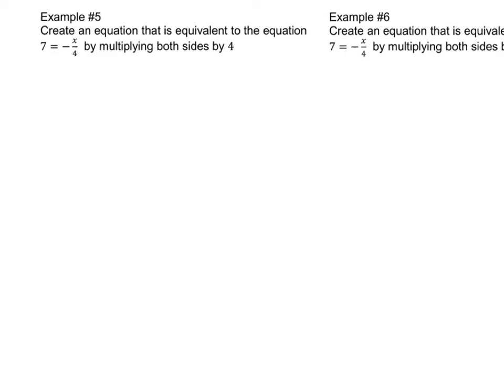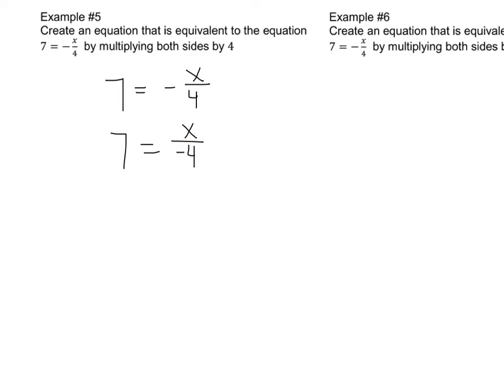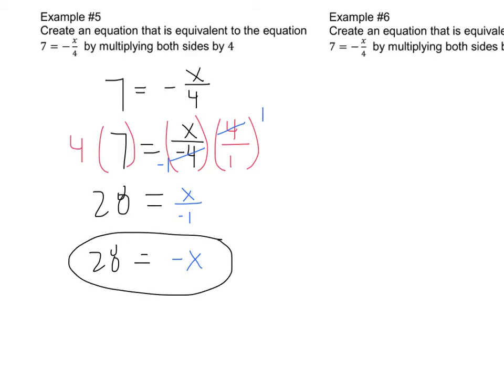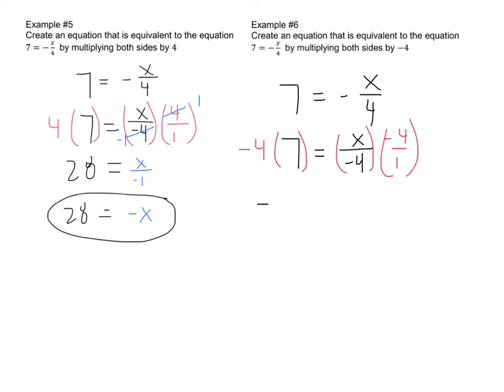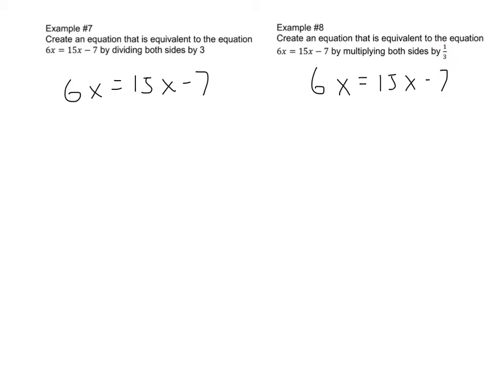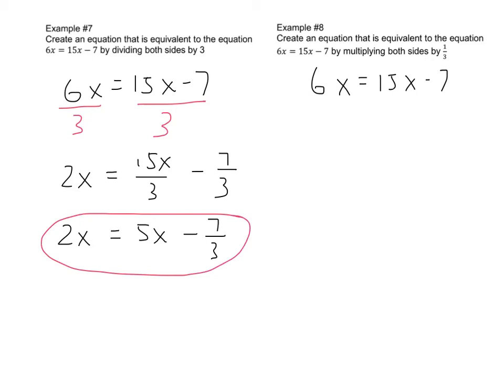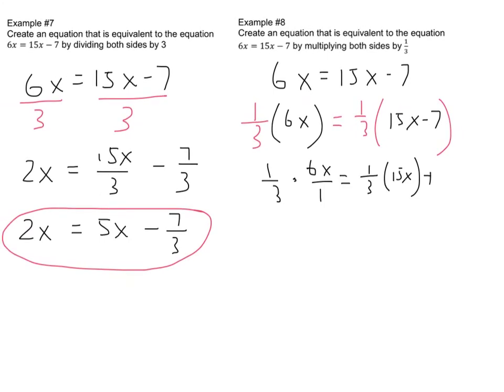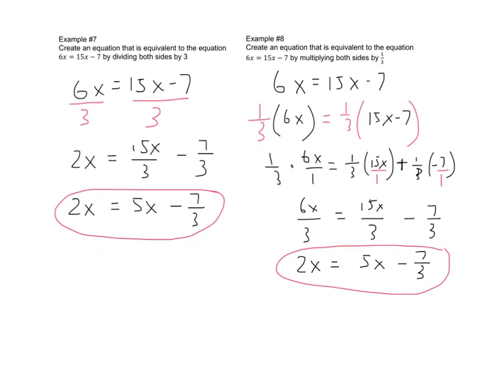Alg B05V2 Equivalent Equations Part 2 Video 2